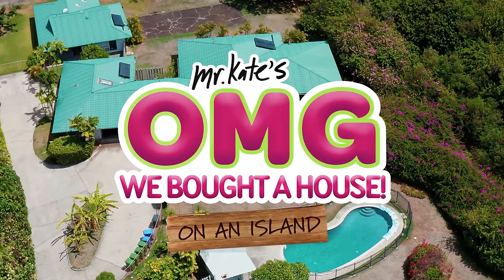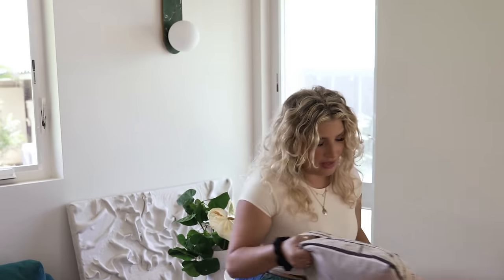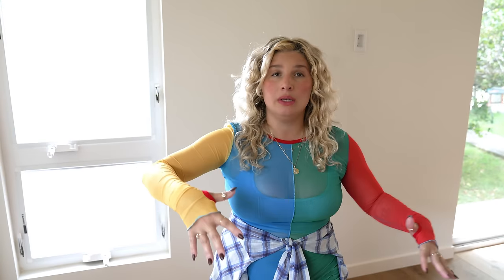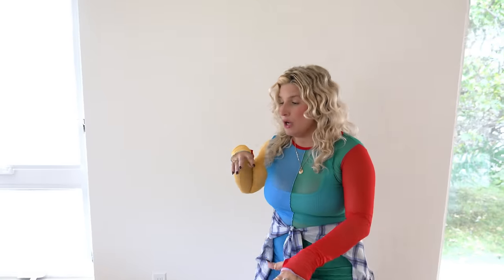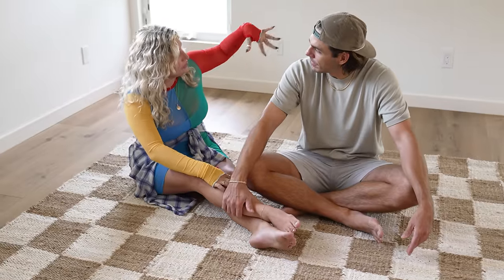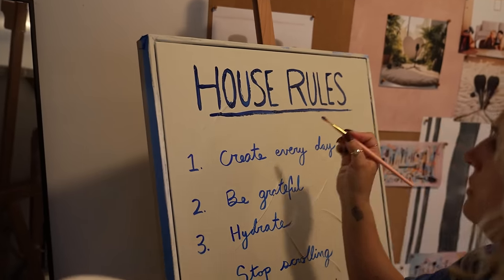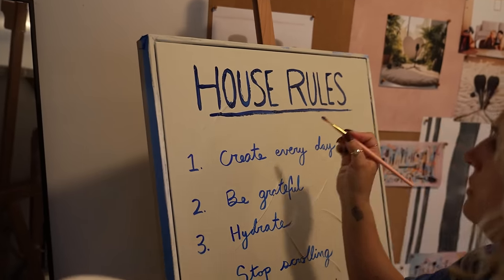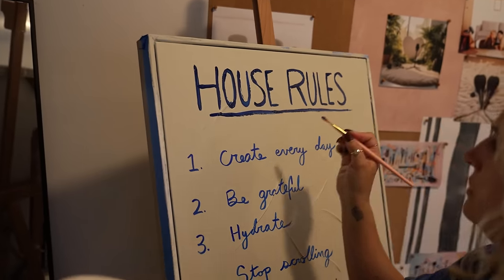Epic REVEAL! Making this small living room have BIG style!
Today's video is all about taking a small open floorplan living room and kitchen and making a BIG design impact! We are so happy with how this cozy transformation totally made this once small living room in our island home feel big, open and full of budget-friendly and beautiful design. All the items used to get this final look are listed below! The biggest change we did to the room was adding the faux beams we made to look like driftwood - they really make the ceiling look so much taller! Then we also added a window along the back wall to look out on the beautiful lush backyard beyond. Storage and function were key design elements for this room because with a small child, things can get messy. So, with the tall Luna storage cabinets and easy-to-clean sofa and rug, we are set up to have this be a space for every age to enjoy. We hope you love it!

Shop the episode*:
Mr. Kate Moon Phases Nesting Side Tables
Mr. Kate Moon Phases Nesting Coffee Tables
Mr. Kate Moon Phases Console Table
Overhead Light
Moroccan Rug
(*some links we earn revenue from)

If you want to submit your space for a makeover for our new series please send us photos and/or videos of your space and a brief run-down of who you are, and why you want the makeover to

This episode wouldn't have been possible without the help of these creative geniuses:
V Robitaille (Editor)
Kailani Torres (Design assistant)